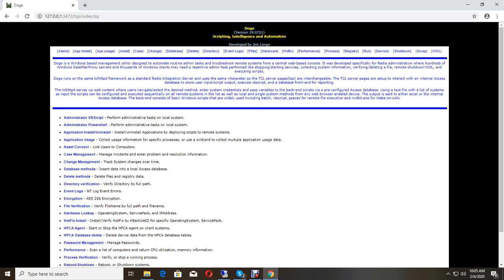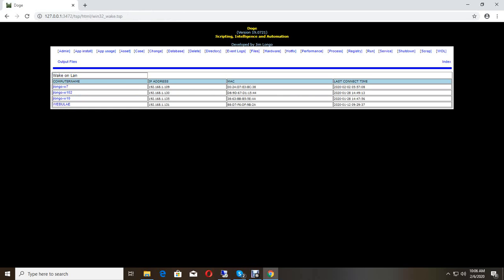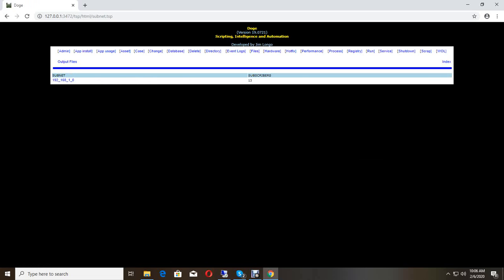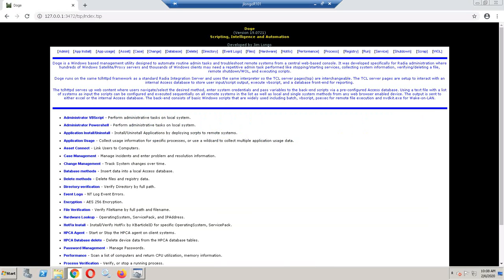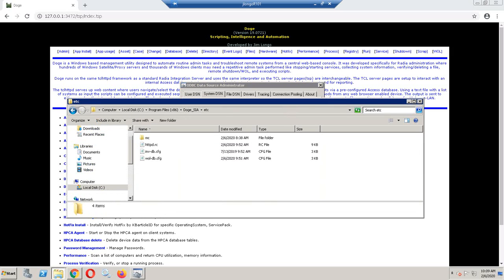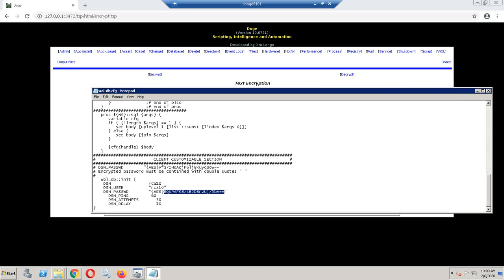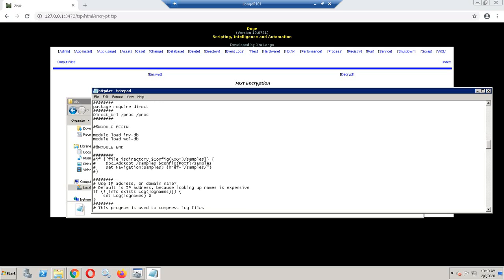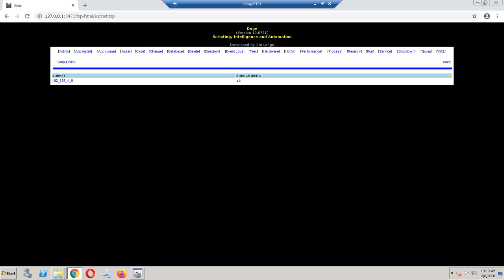Configure Doge WOL to use Radia DeviceConfig data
How to enable and configure the WOL method to use Radia DeviceConfig data